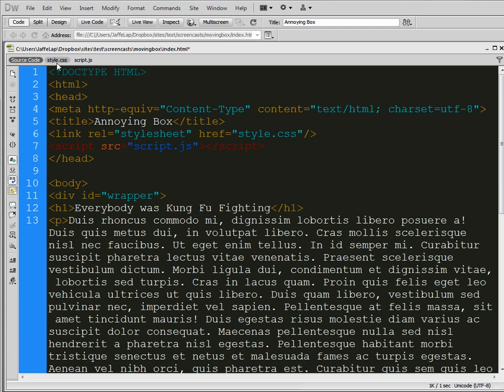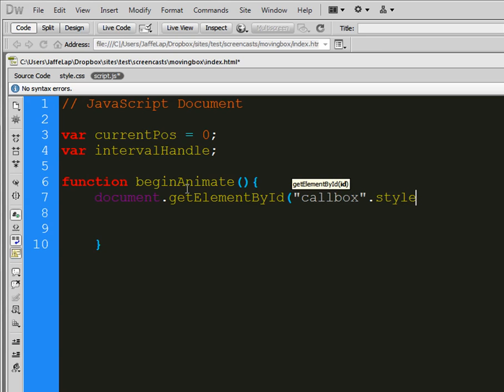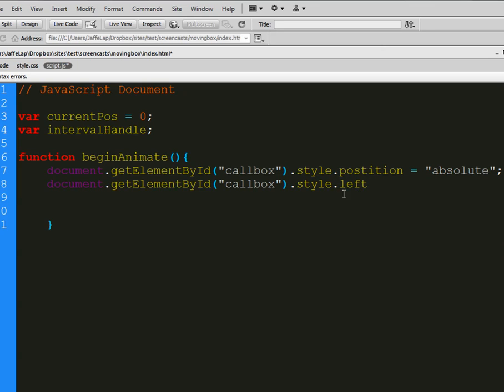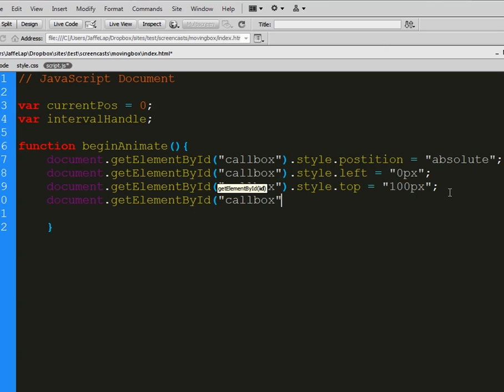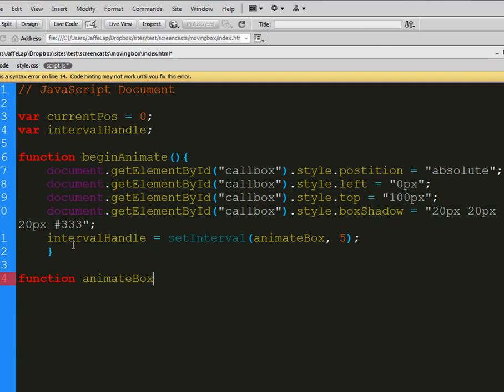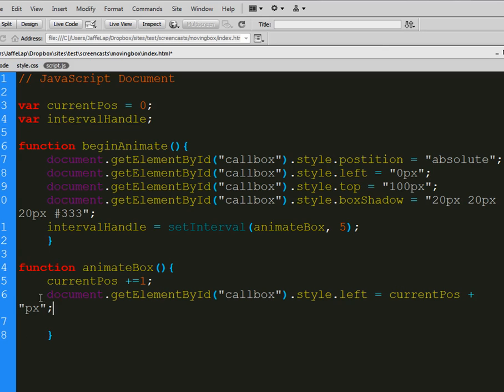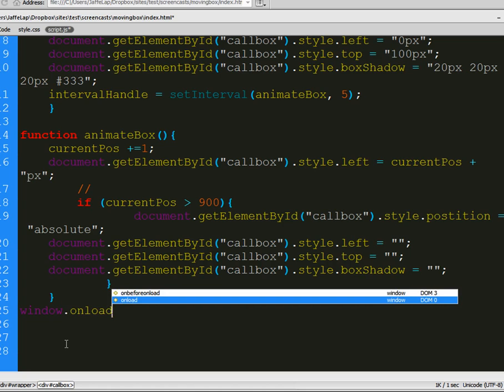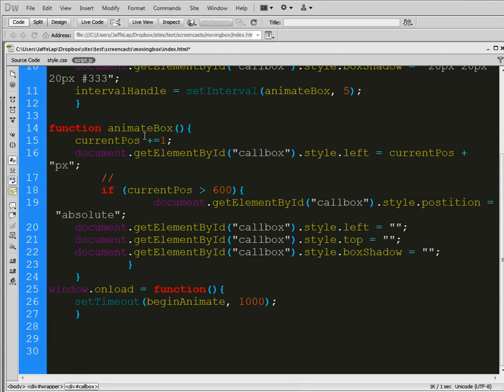Javascript Annoying Box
In this tut I show how to animate that annoying little box or banner that pops up on some websites.  This tutorial uses just plain old Javascript and gives a good look at how to use Javascript to manipulate objects.